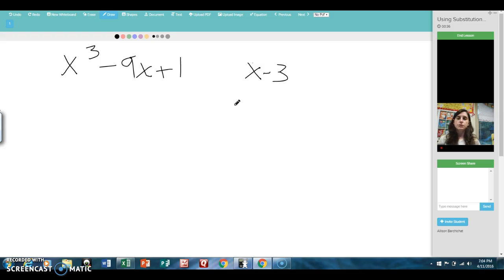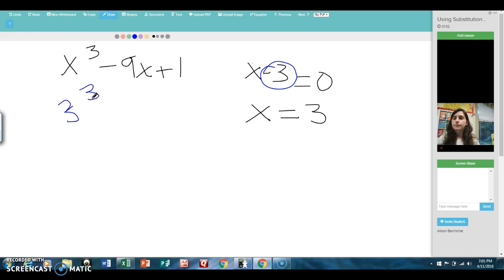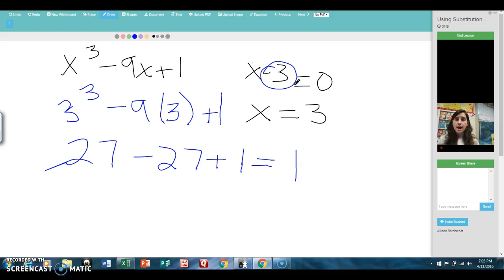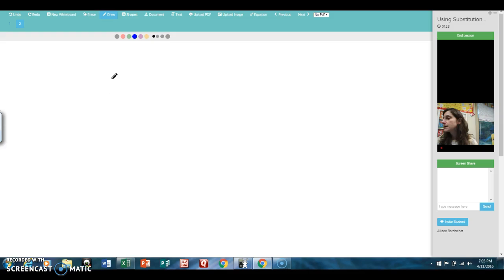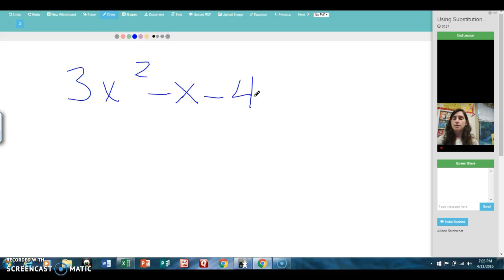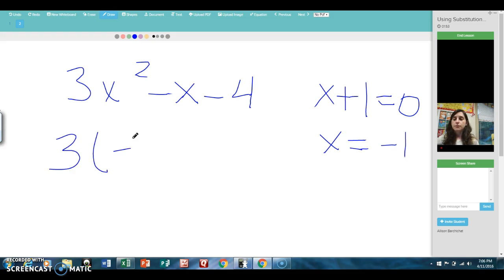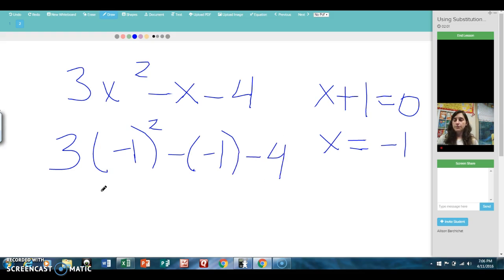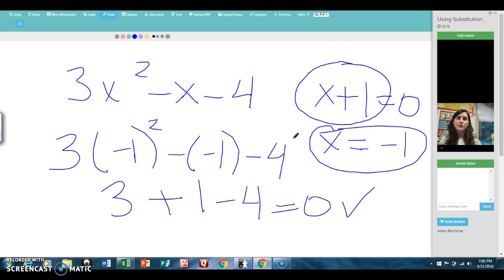Use Direct Substitution to find roots & factors, polynomials